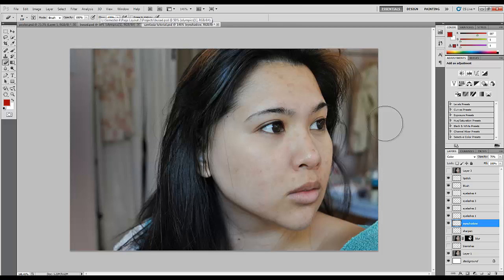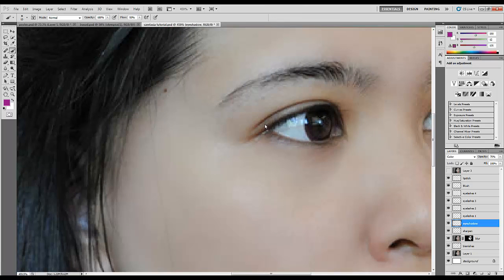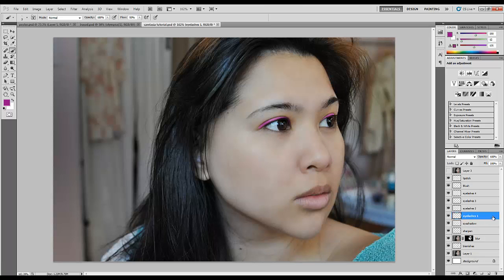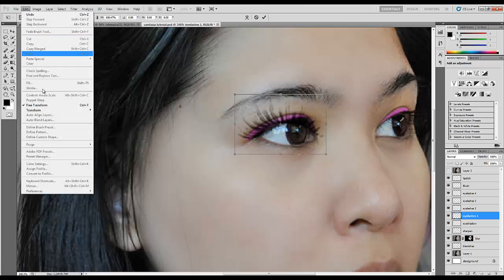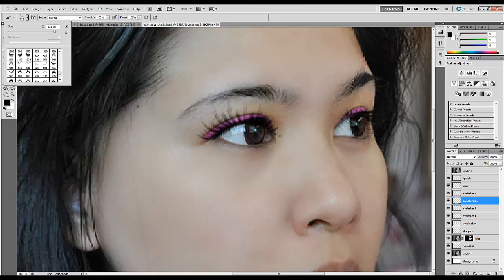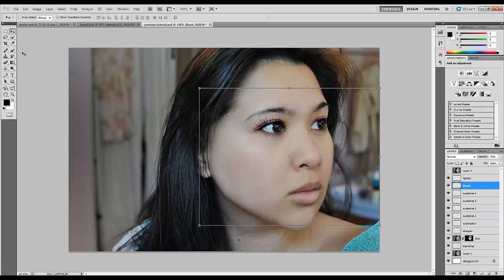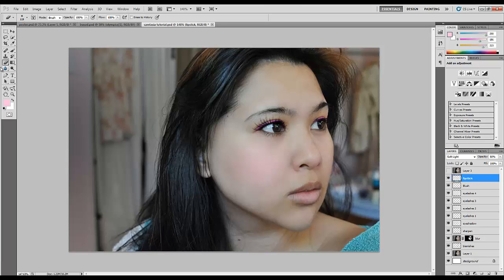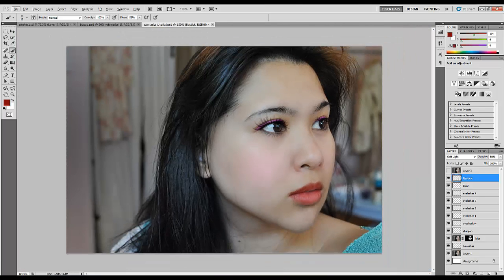How to add makeup in Photoshop CS5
Hope this tutorial is useful, if you have any questions, comments, or requests please feel free to drop a comment. :)